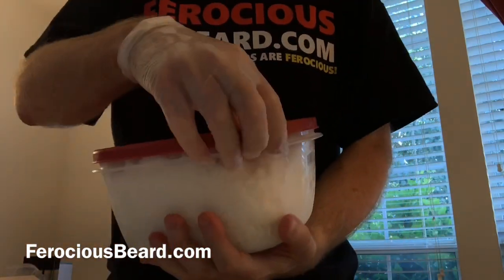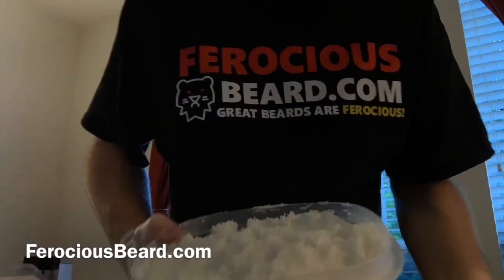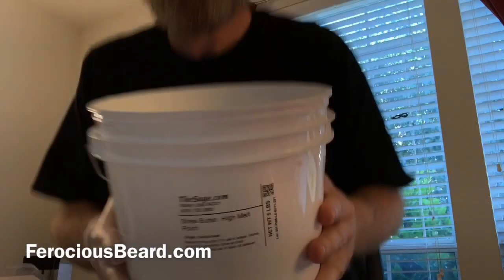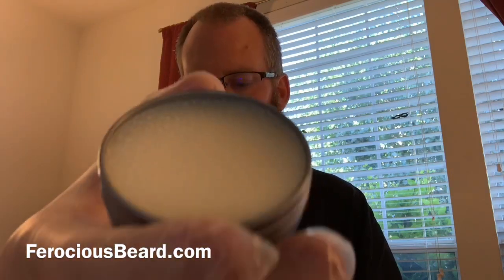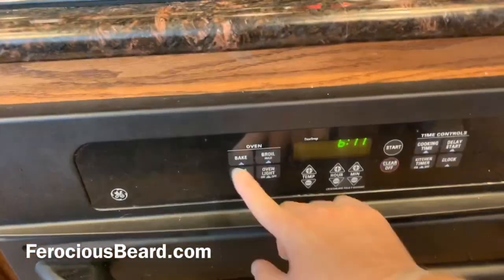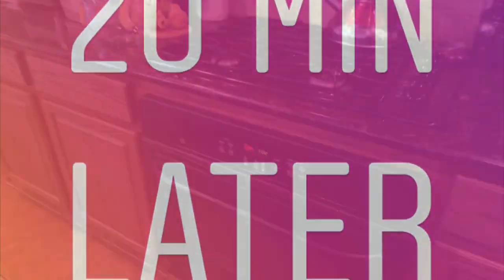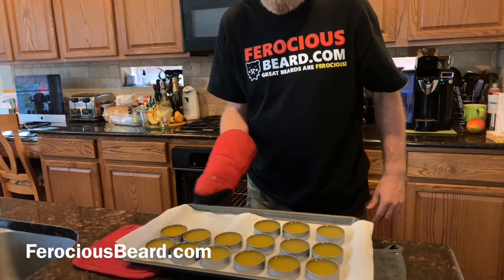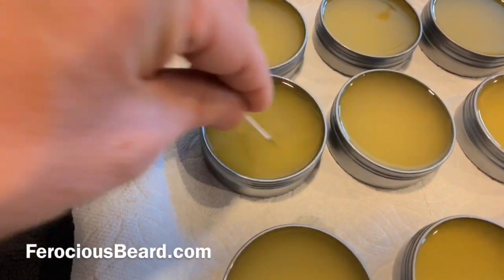How to fix gritty beard balm easily!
I’m Nate Powell, owner of Ferocious Beard Company and in this video I discuss grainy and gritty beard balm, how it happens, and most importantly, how to fix it easily and safely.

Create Your Own Beard Oil!

I wanted to give a special shoutout to Str8Bearded on Instagram who originally gave me the idea to post this topic.